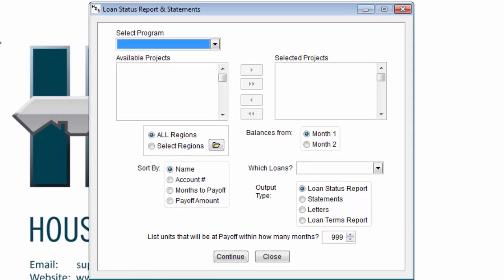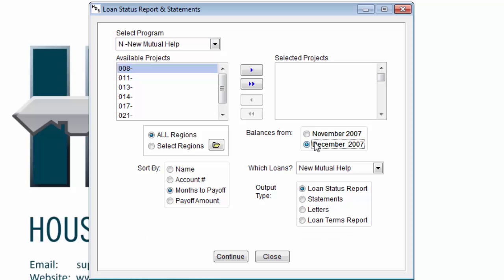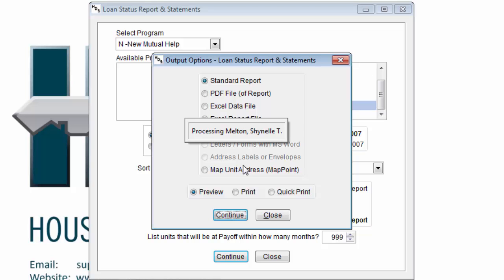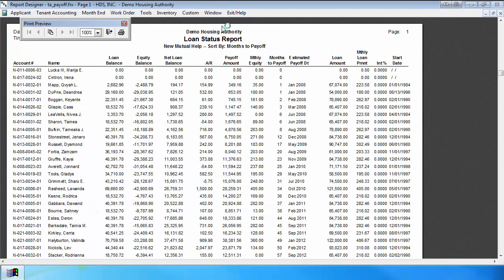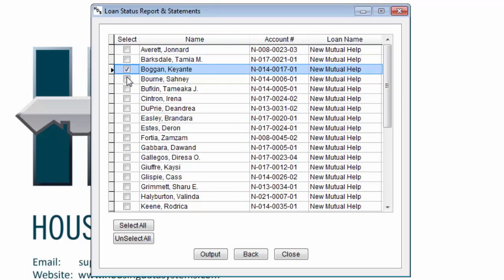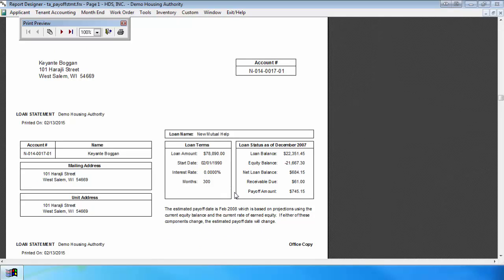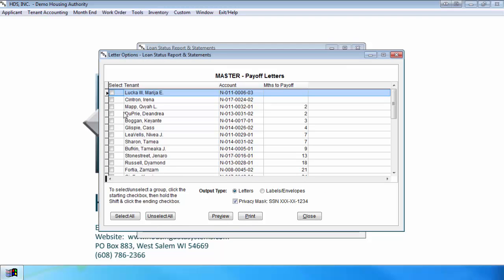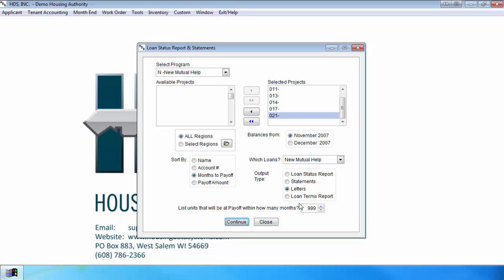Loan Statements, Reports, and Letters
This video demonstrates the process of generating statements, reports and letters associated with loans.